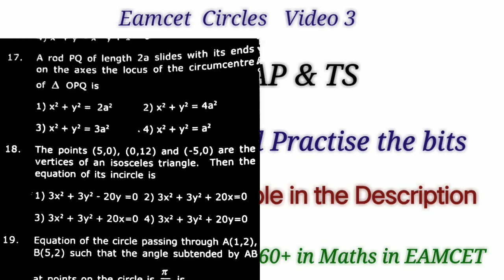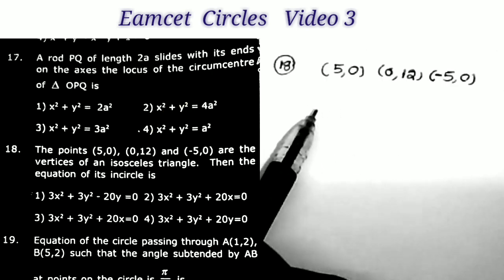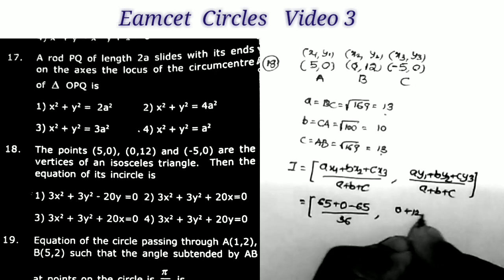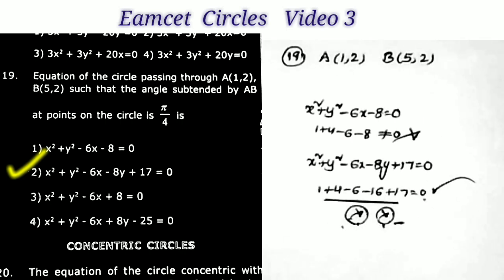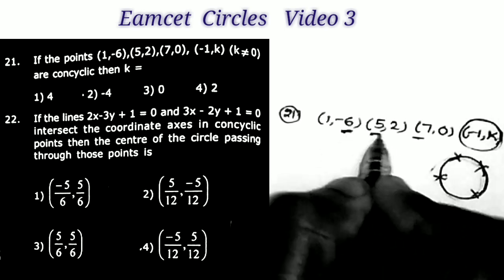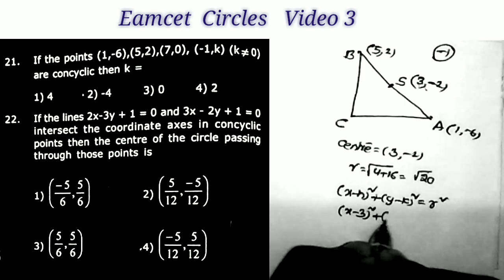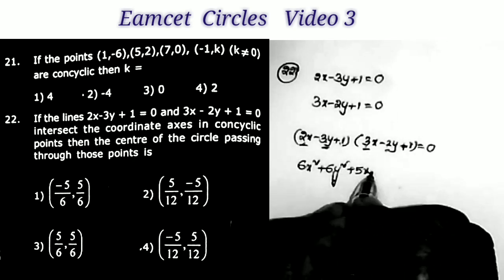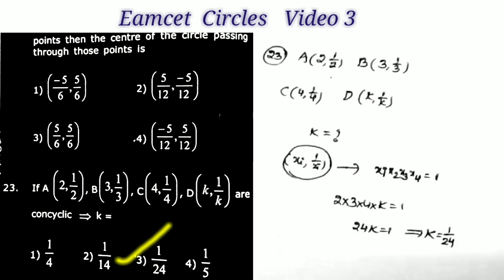Eamcet Coaching Classes || Eamcet 2021 preparation || Eamcet Circles || Circles Eamcet bits